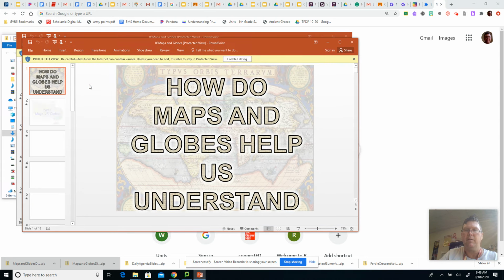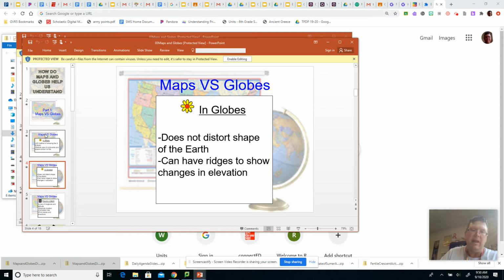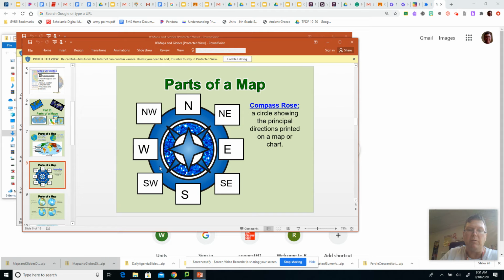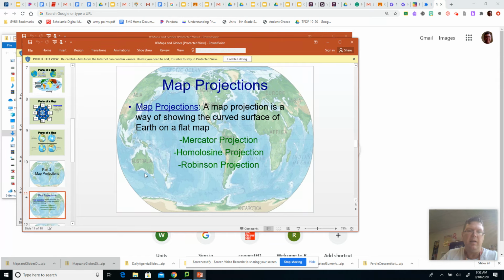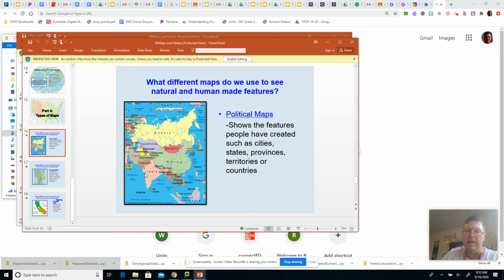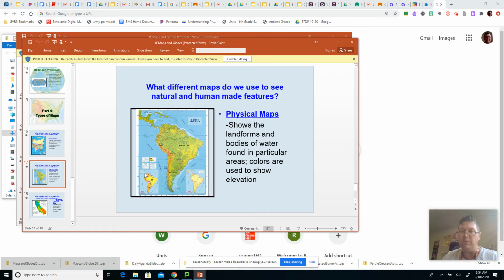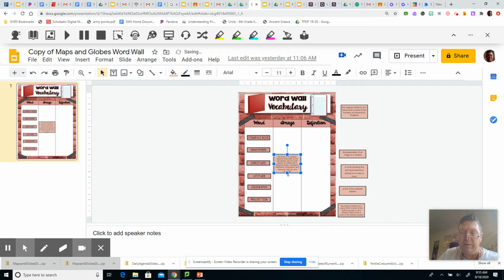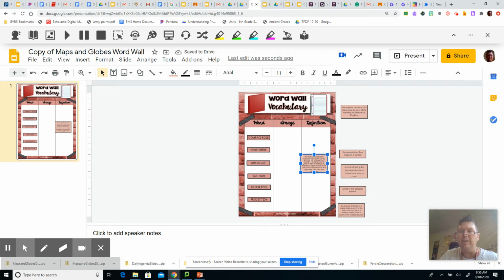Maps and Globes: Sep 18, 2020 9:57 AM